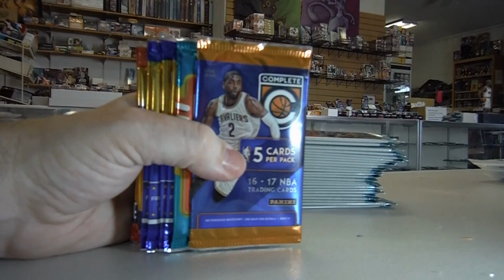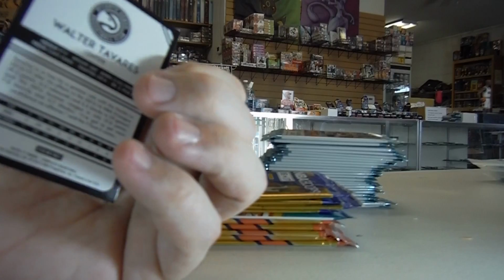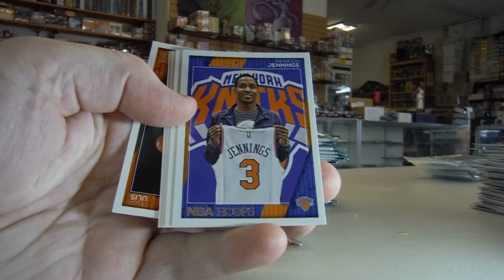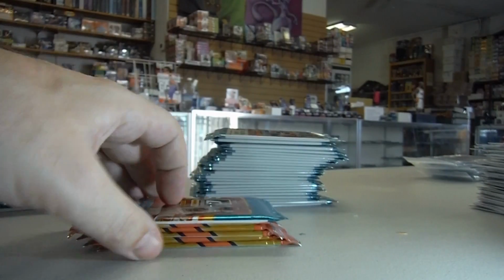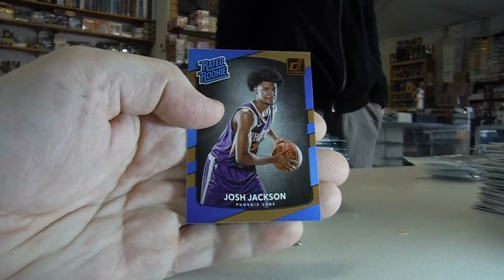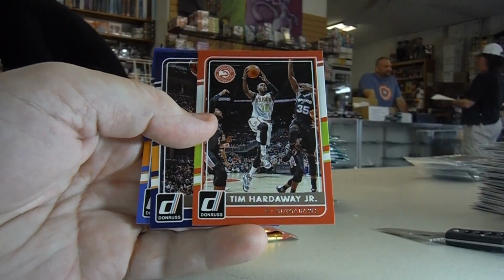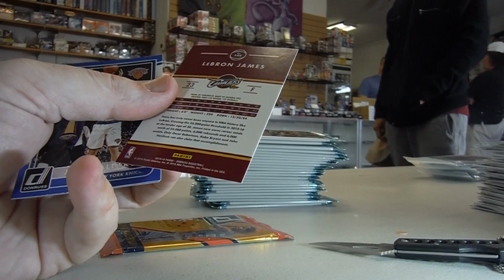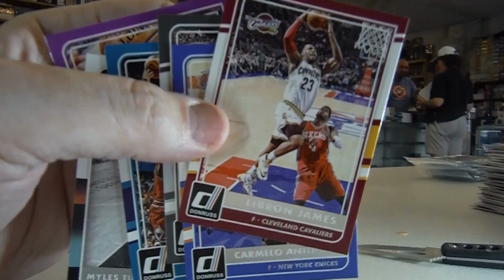Ripping Packs of Cards From the Dollar Store NBA Complete Trading Cards NBA Hoops Donruss Live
2017/18 Panini Hoops NBA Basketball MASSIVE 24 Pack Factory Sealed Retail Box with AUTOGRAPH & 192 Cards! Plus Special Bonus of (2) MICHAEL JORDAN Hall of Fame Cards! Look for Lonzo Ball! Loaded!

In this how to video we review and open packs of cards from the dollar store. We rip open packs of basketball trading cards from the dollar store, several packs of NBA Hoops collector card values looking for PSA 10 grade worthy cards, game worn jersey cards, autograph inserts, relics and any rookie card.

Review of our Dollar Store haul: Our factory sealed NBA Complete and Donruss Cards were of average value today but could have liked to see an autograph or insert collector cards. We opened the best NBA cards we could.

A special shout out and big thank you to Joe and Abe at Arizona Trading Cards and Collectibles for always giving us a fair price on sports trading cards, helping us with non sports card values and how to grade for PSA 10 submissions. Go check them out on Facebook @Arizona Trading Cards and Collectibles

If you need an autograph certified or happen to be into sports memorabilia or non-sports Magic The Gathering MTGspoiler Pokemon Cards trading card booster Boxes they can help you with that also over at Arizona Trading Cards & Collectibles in Phoenix Arizona.